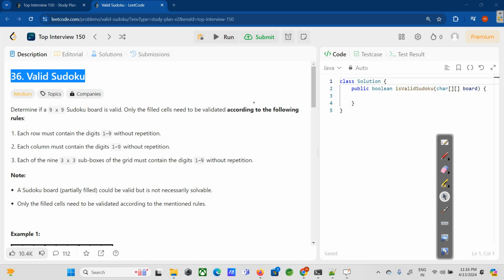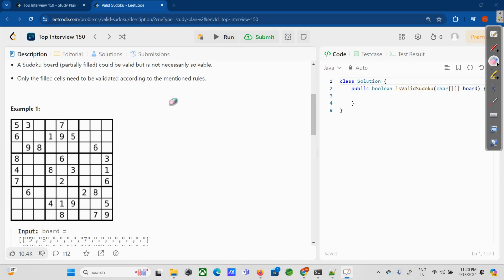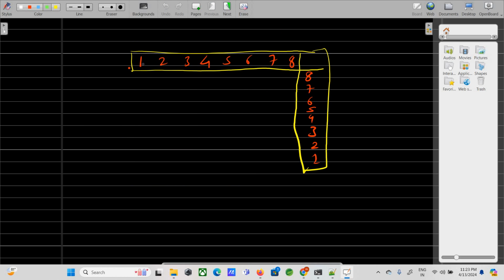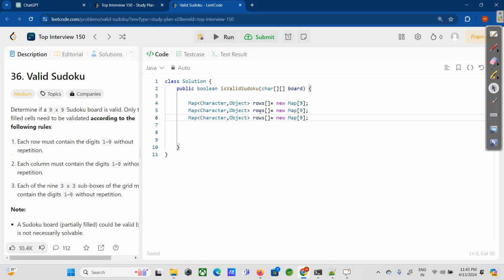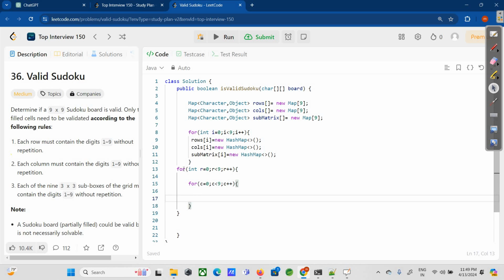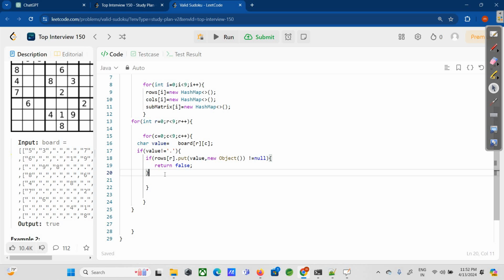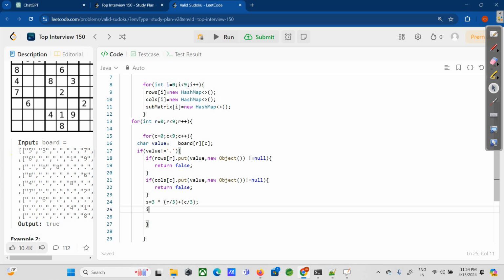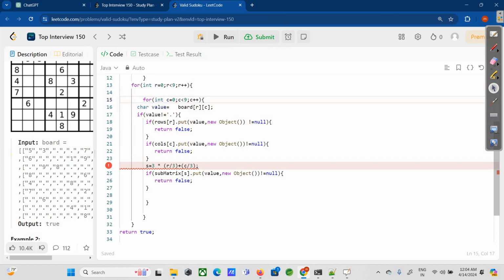Valid Sudoku - Amazon Interview Question - Leetcode 36 - Java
Welcome to this detailed tutorial on solving the 'Valid Sudoku' problem, a popular question in Amazon interviews and found on Leetcode as problem 36. In this video, we'll walk through the problem statement, develop a robust solution in Java, and discuss the key concepts and strategies used to validate a Sudoku board. Whether you're preparing for coding interviews or just looking to improve your algorithm skills, this video has got you covered!